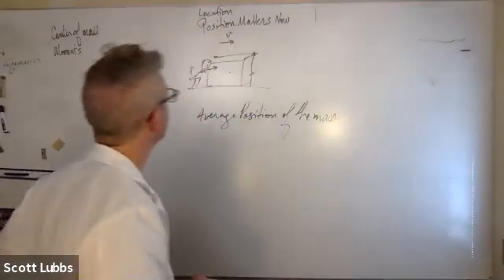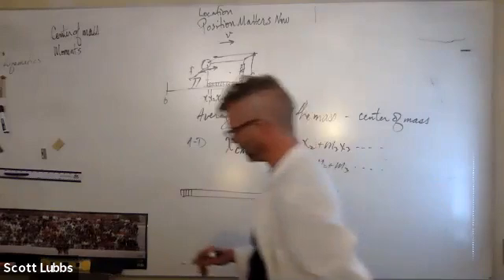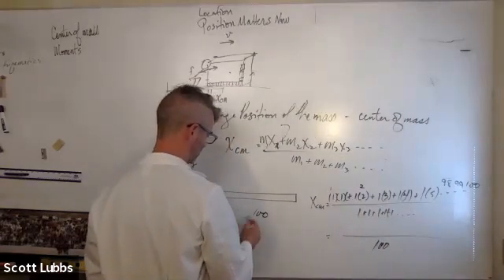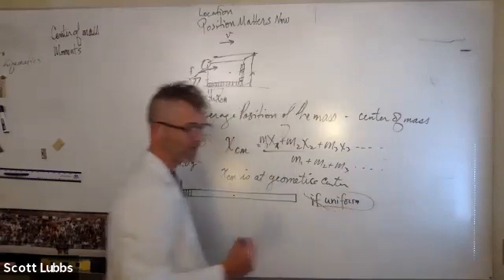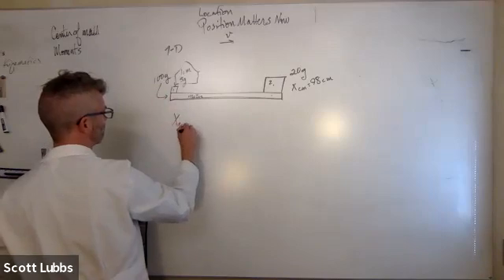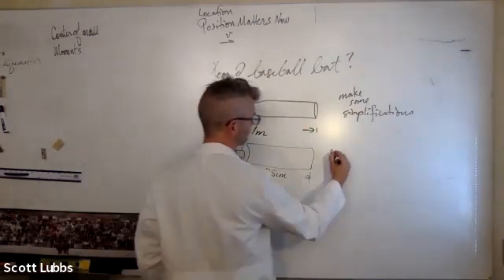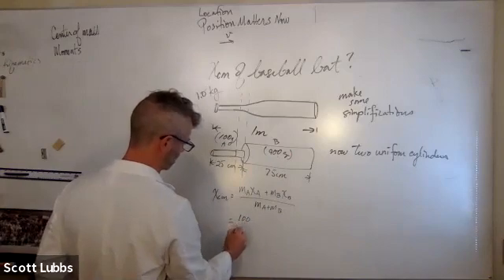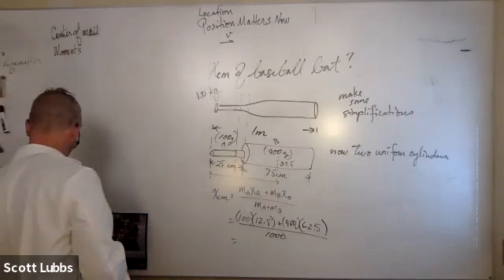AP Physics 1 SAT Physics; Center of Mass